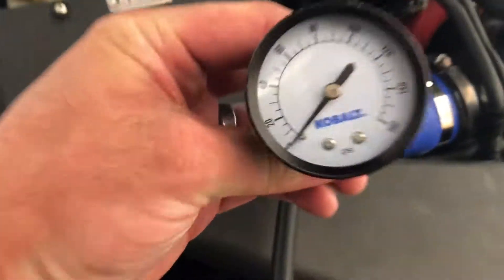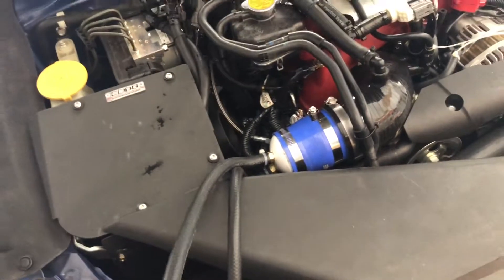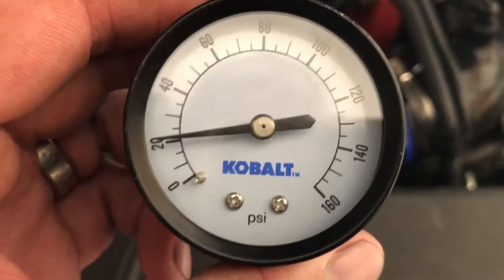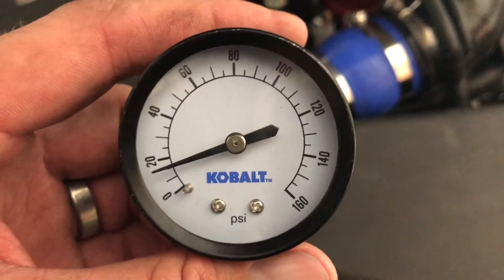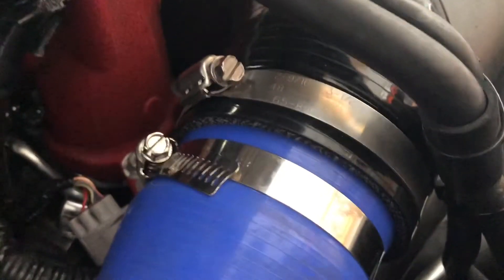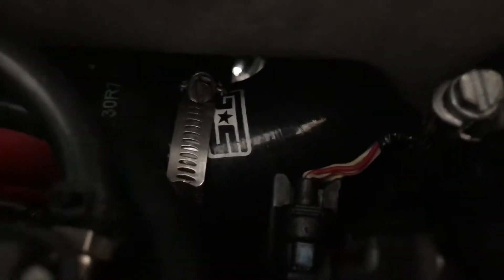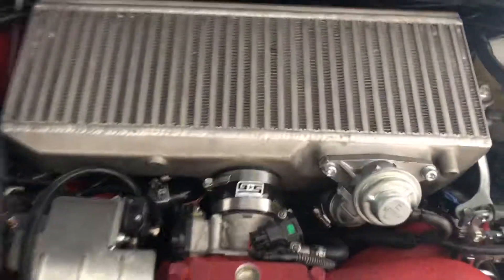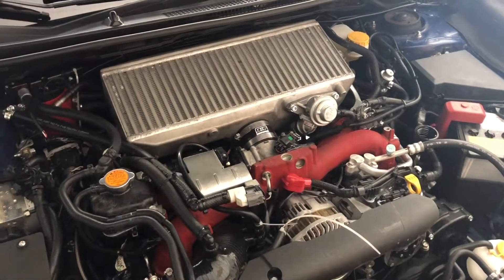2017 STi Boost Leak Test w/ IAG AOS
Boost leak test on a 2017 STi with an IAG Street AOS and Cobb Turbo Inlet.
REMOVE OIL CAP PRIOR TO PRESSURIZING!